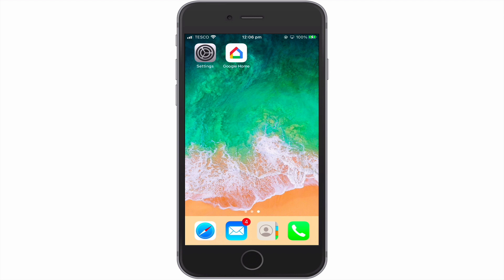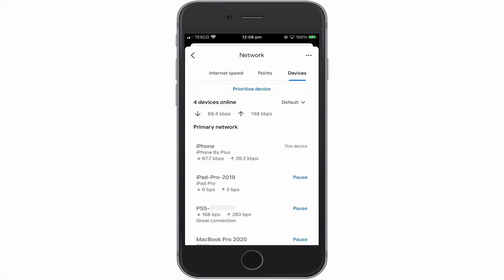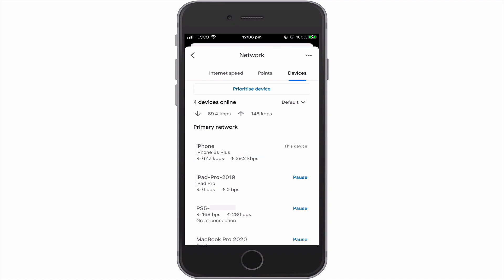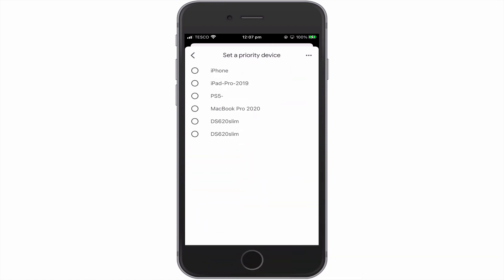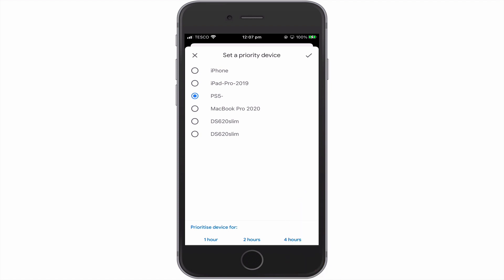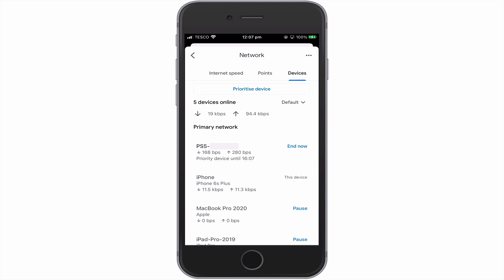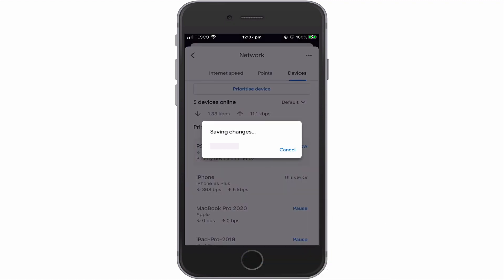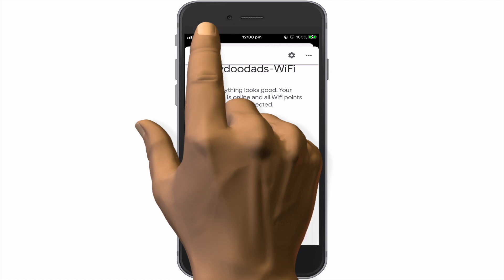How to setup Google Nest WiFi – part 19 – Set device Priority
In this video, we are going to take a look at how from Google Nest WiFi, you can give specific devices priority access to the bandwidth of your Internet connection. This feature is particularly useful, if your internet connection only has a limited amount of bandwidth.

Note: On other routers the Prioritise Device function in Google Nest WiFi, is often called Quality of Service. However unlike other routers, Google Nest WiFi will not allow a device to have permanent priority access to your internet connection.

00:00 - Intro
00:54 - How to access Priority Access
01:12 - How to control devices connected to our network
01:45 - Assign a device with Priority Access
03:01 - Summary